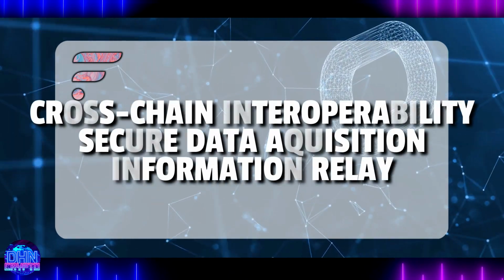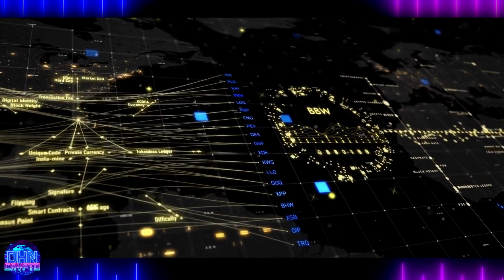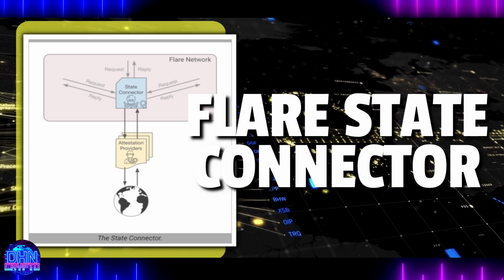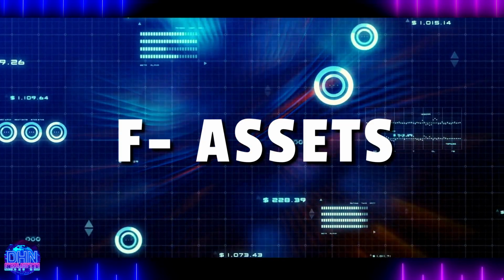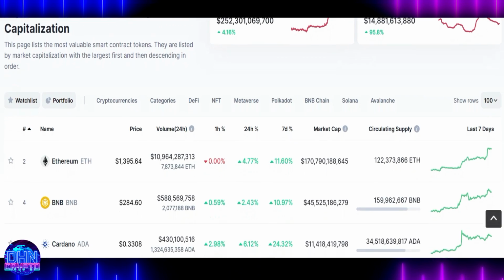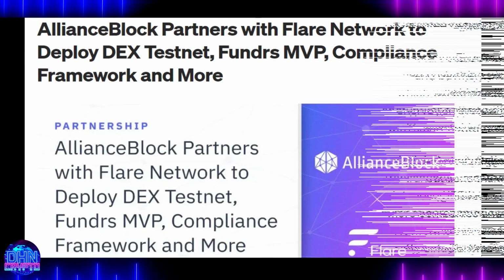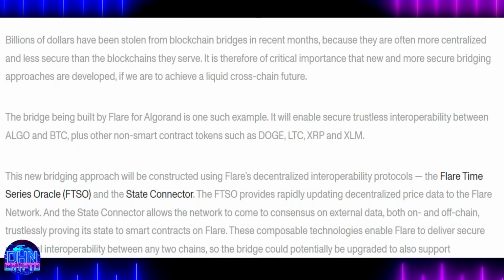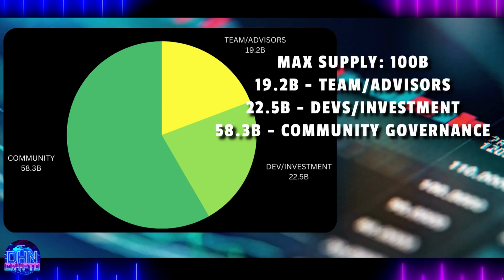What Is Flare Network and Why Is Everyone Talking About It?